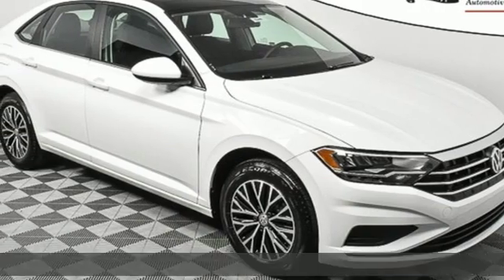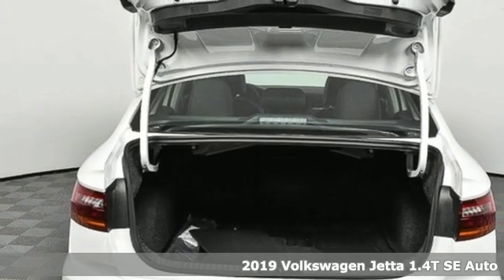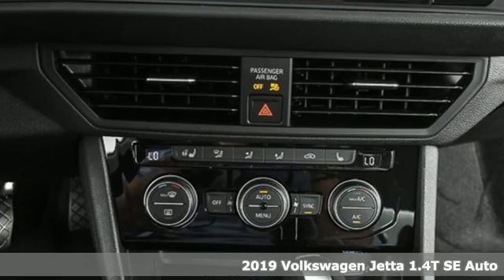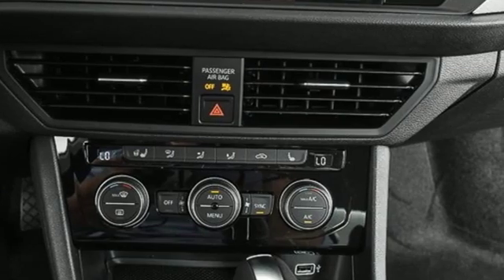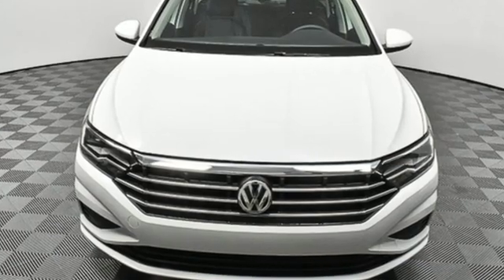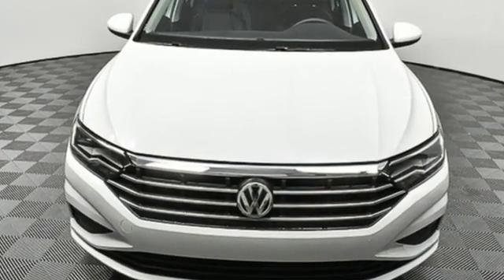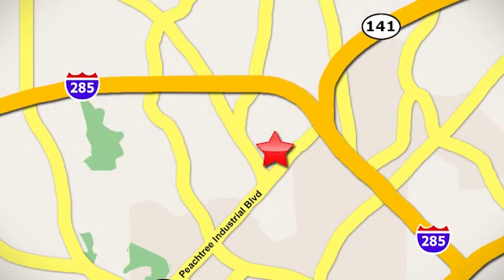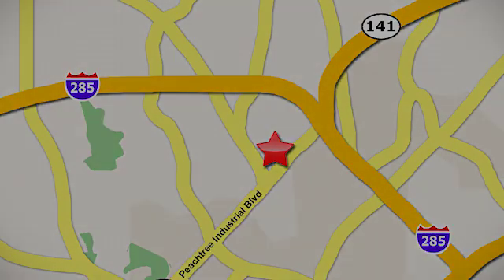New 2019 Volkswagen Jetta Atlanta, GA VJ19481 - SOLD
Year: 2019
Make: Volkswagen
Model: Jetta
Trim: 1.4T SE
Engine: 1.4L TSI
Transmission: 8-Speed Automatic with Tiptronic
Color: White
Interior: Titan Black
Stock #: VJ19481
VIN: 3VWC57BUXKM208424
2019 Jetta SE w/Cold Weather PackagebrbrAll Jetta S standard features, plus:brbr* Heated steering wheelbr* Heated rear seat (outboard seating positions)br* Remote engine remote key fobbr* Heated wiper area on lower windshieldbr* Heated washer nozzlesbr* Washer fluid level indicatorbr* 16" bi-color Rama alloysbr* 8-speed automatic transmission w/Tiptronic, Sport Mode, and Start-Stop Systembr* V-Tex Leatherette seating surfacesbr* Second reading light in frontbr* Heated front seatsbr* Center armrest in rear seat w/2 cupholdersbr* Exterior mirror heatingbr* Panoramic sunroofbr* Keyless Access with Push Button Startbr* Climatronic dual zone automatic climate controlbr* Sun visor illuminationbr* Overhead storage compartmentbr* Leather wrapped steering wheelbr* Leather shift knobbr* Front Assistbr* Blind Spot Monitor w/Rear Traffic Alertbr* Jack and compact spare tirebrbr* 2-Years of VW Care included with every new Volkswagen from Jim Ellis Volkswagen of Chambleebr* The People First Warranty - 6 years/72,000 miles (whichever occurs first) New Vehicle Limited Warrantybr* Volkswagen Wolfsburg Crest Club Award for 5 consecutive yearsbr* Winner of Consumers' Choice Award for 15 consecutive yearsbr* Pricing valid towards purchasing with approved credit, cannot combine special offers, see Dealer for detailsbr* All Special Vehicle Pricing includes dealer service chargebr* Pricing excludes gov. fees of tax, tag, title and Warranty Right Act (WRA)brbrThe Next Step? Give us a call to confirm availability and schedule a hassle-free test drive! We are located at 5901 Peachtree Blvd, Atlanta, GA, 30341.

IJim Ellis Volkswagen Marietta - Metro Atlanta's Choice for new VWs and Certified Pre-owned VWs. Jim Ellis Volkswagen of Marietta is Volkswagen's leading dealer in Georgia - which means we have the largest new and pre-owned Volkswagen inventory in the state! We’re just a short drive from Atlanta, Marietta, Decatur Dunwoody, Roswell, Stone Mountain, Alpharetta, Cobb, Forsyth, Gwinnett, Fulton, and Dekalb.

If you're looking for a new of used Volkswagen, look no further than Jim Ellis Volkswagen of Marietta.

Address:
5901 Peachtree Industry Boulevard